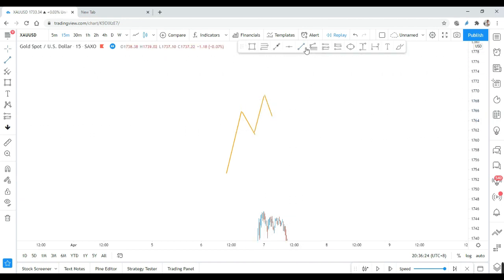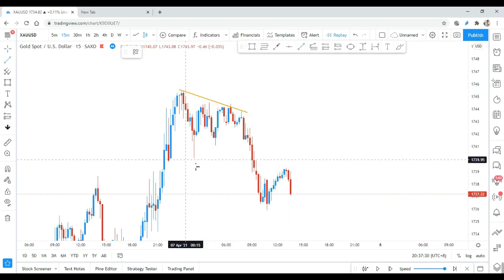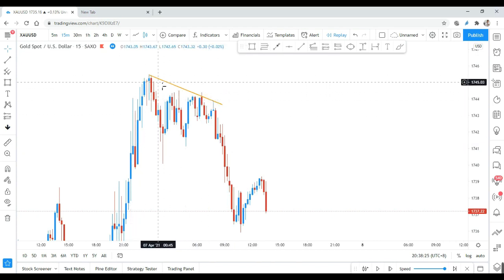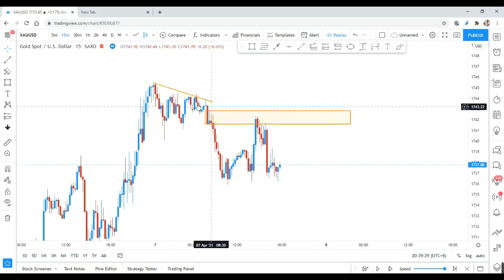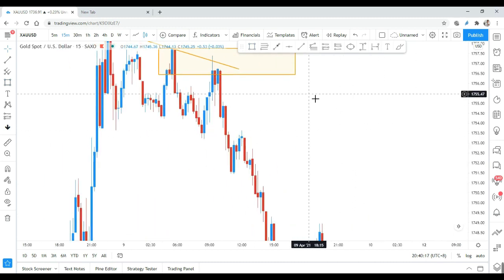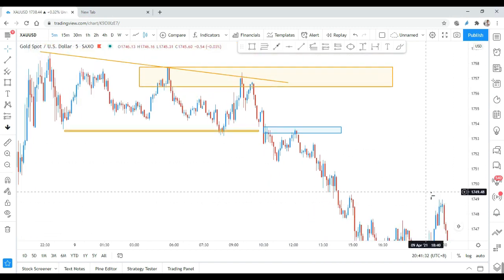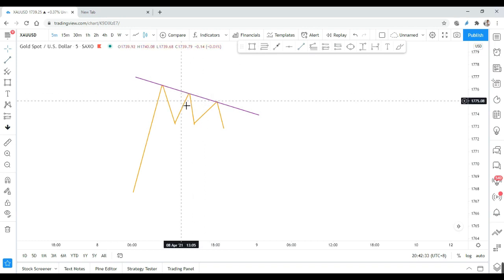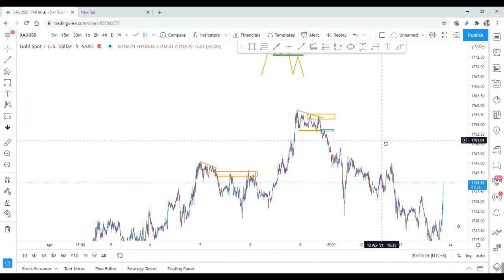Advanced Profitable Pattern (Trendline + S&D)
Another one of my favourite advanced profitable pattern using trend line and Supply and Demand. Easy to spot and it will always have second entry opportunity.Enjoy